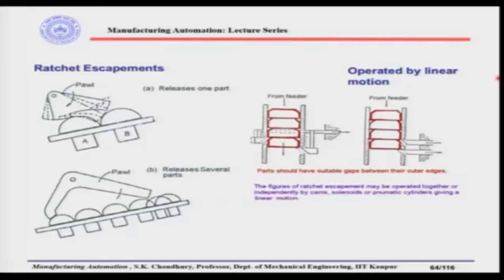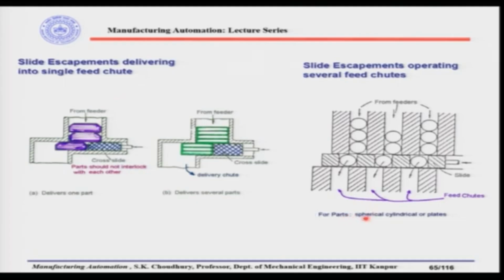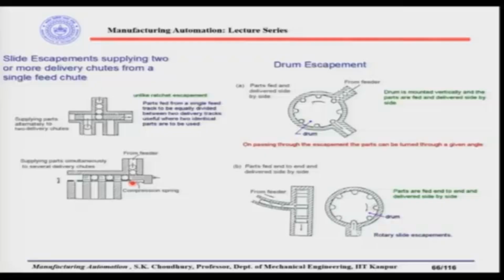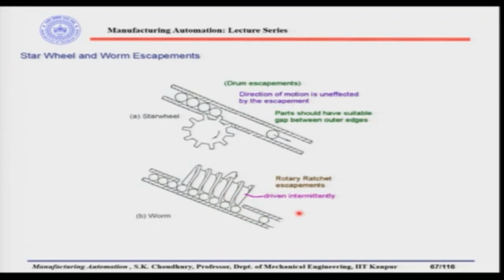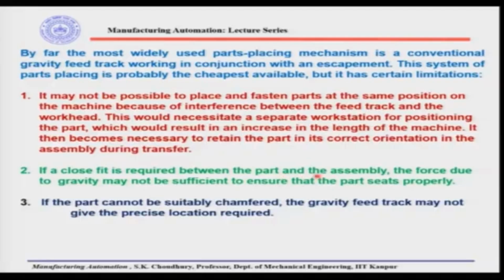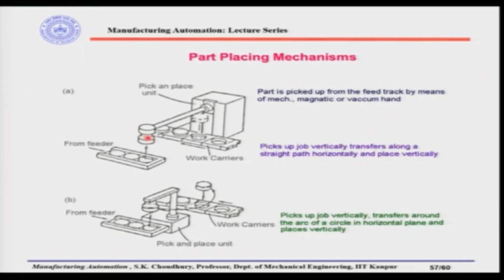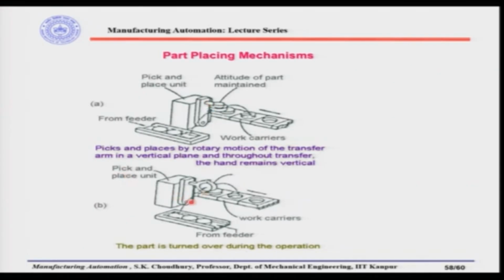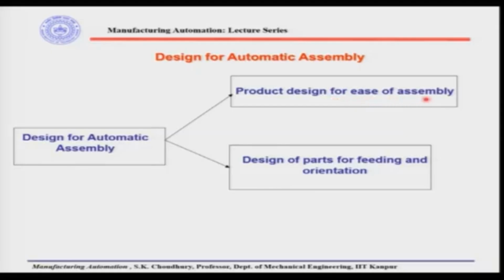Lecture - 17: Various Escapements and Part Placing Mechanisms